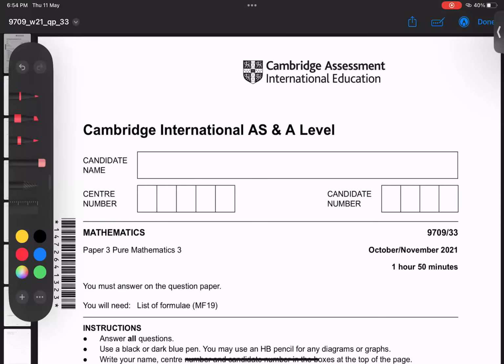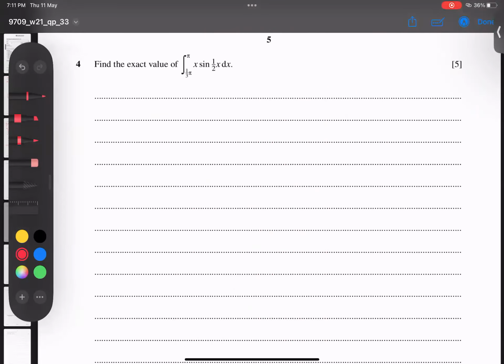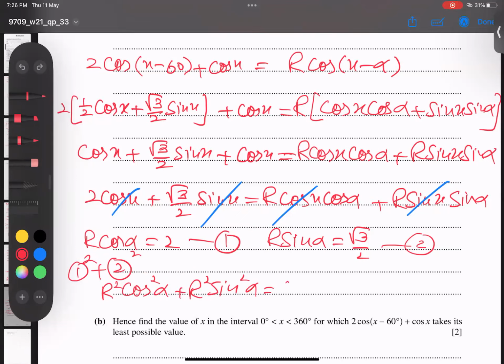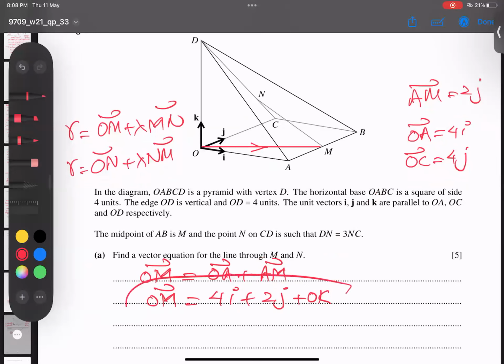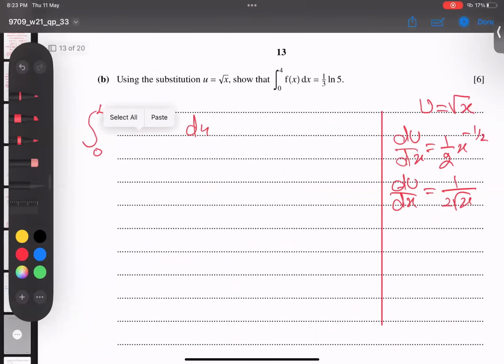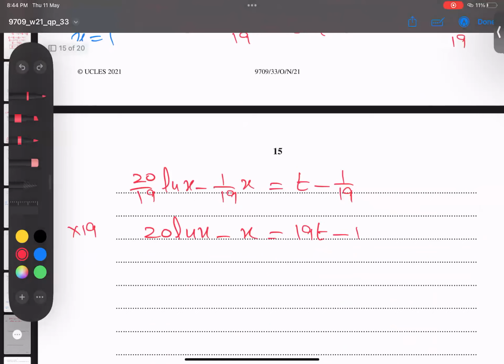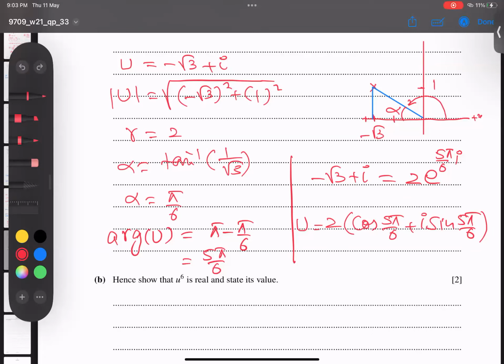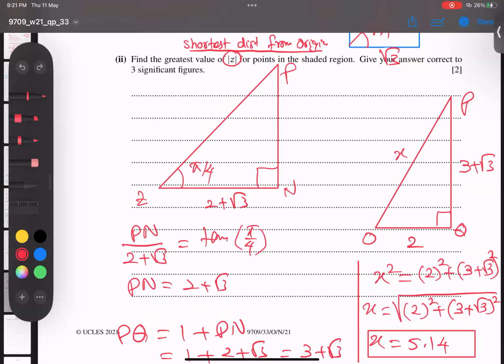Oct 2021 Var 33 9709 Complete Paper 3